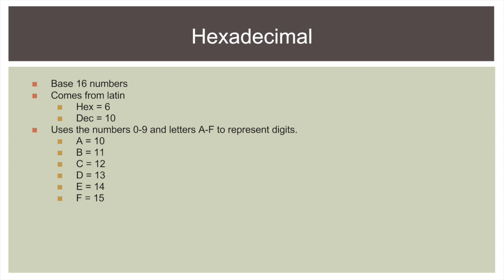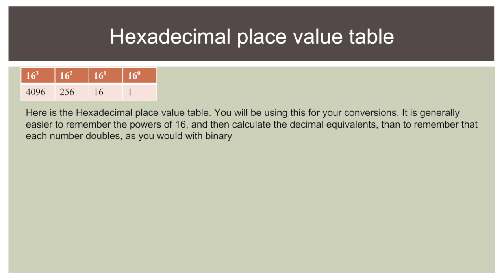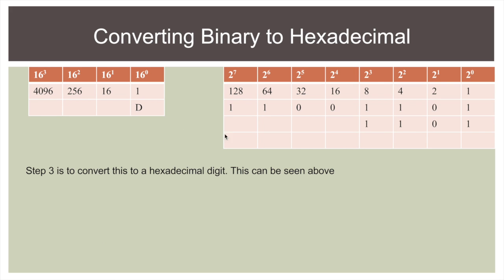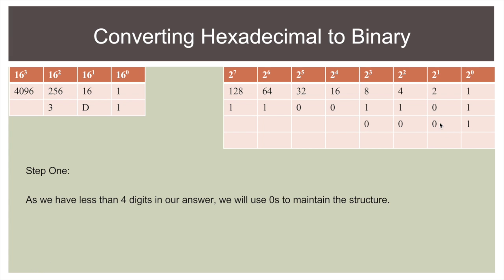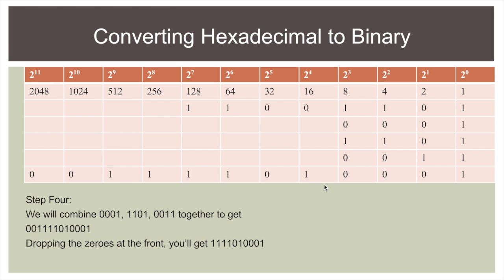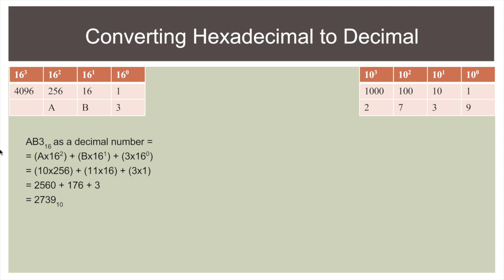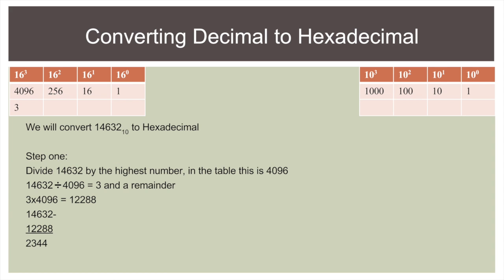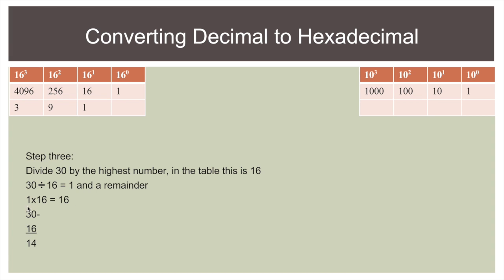12 SDD - Option 2 - Hexadecimal Conversions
This video is about 12 SDD - Option 2 - Hexadecimal Conversions